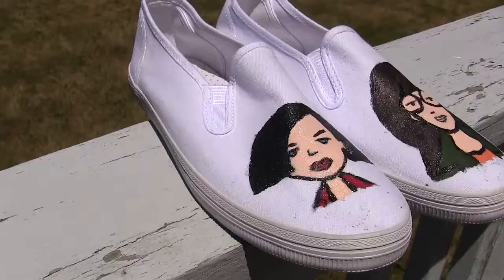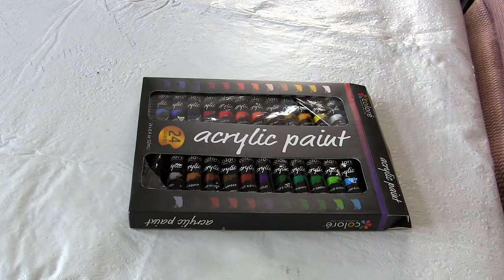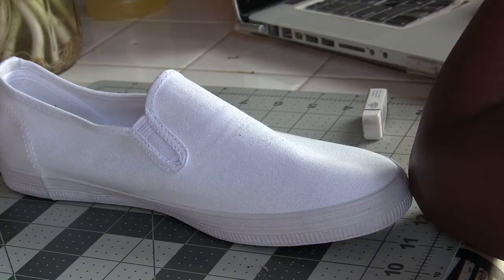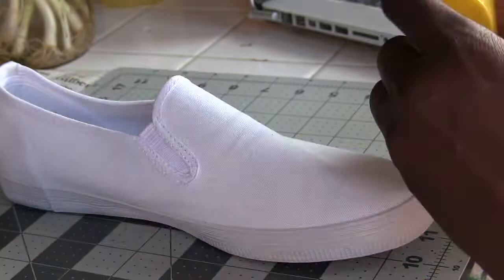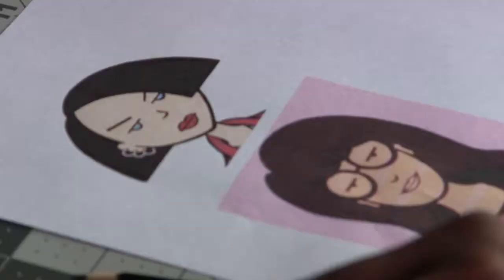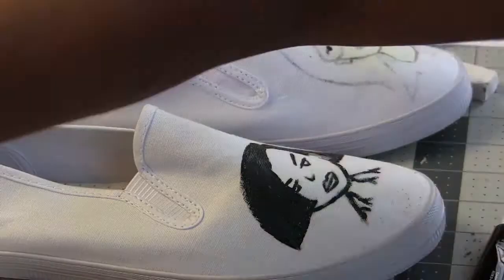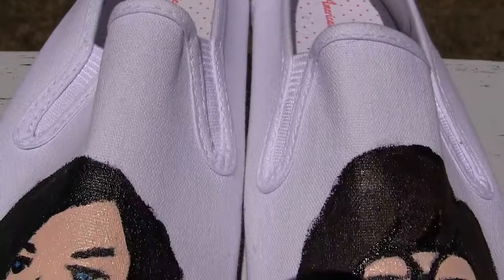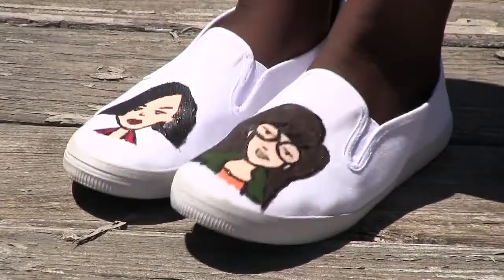How to Paint Animated Characters on Shoes (Even If You Can't Draw or Paint Well) - RE-UPLOAD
Had to re-upload because of an audio issue.

This is a quick video showing you how to paint your favorite animated characters onto shoes (& other items), even if you don't know how to draw or paint properly.

Colore Acrylic Paint Set - 24 Colors

Dxhycc 12pcs Nylon Hair Paint Brush Set Artist Watercolor Acrylic Oil Painting Supplies

Royal & Langnickel RART-200 Essentials Sketching Pencil Set, 21-Piece

This video is not sponsored, but there are affiliate links, which means I might receive a commission if you decide to click one of those links to purchase the promoted item.